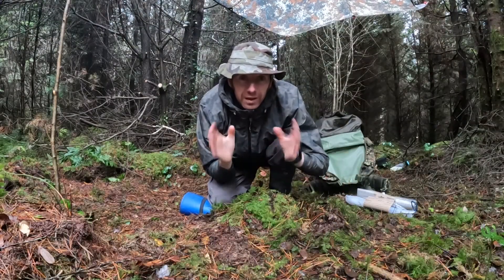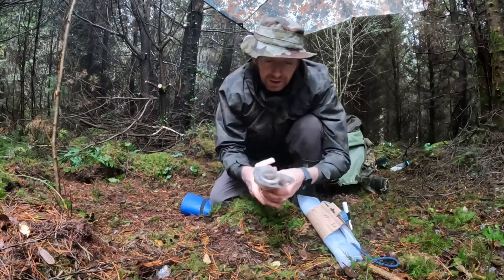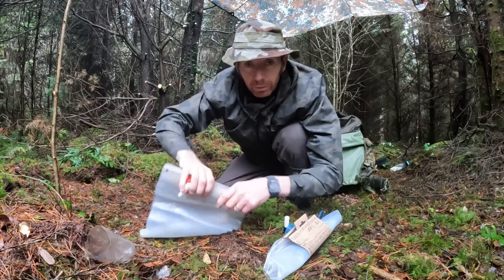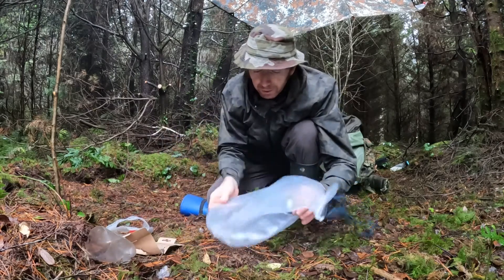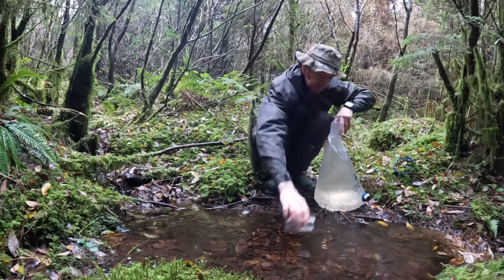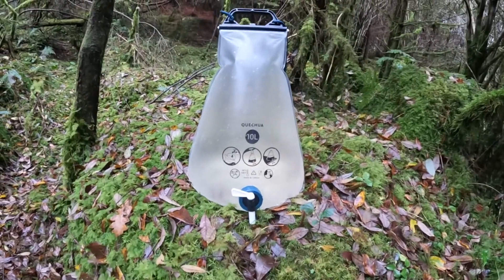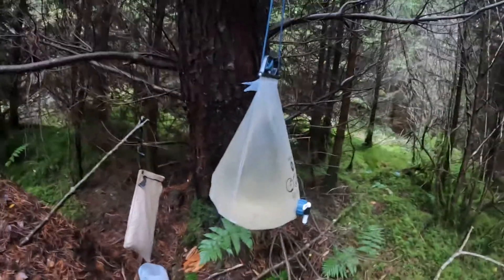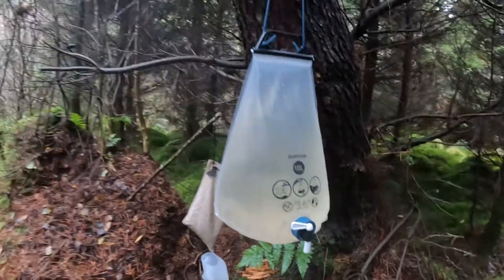A review and test of a foldable 10L camping jerrycan from Decathlon. Is it any good?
A close-up look at the foldable 10L camping jerrycan from the world's largest sporting goods retailer Decathlon.
Created by their in-house hiking and camping gear manufacturer Quechua.
A good folding water container is a great asset for a bushcraft camp or any other type of camping for that matter.